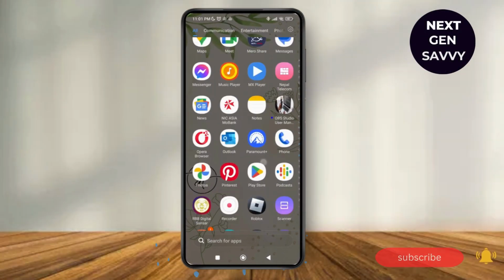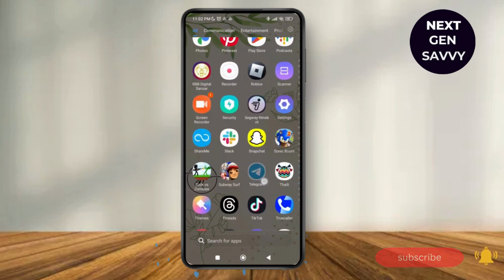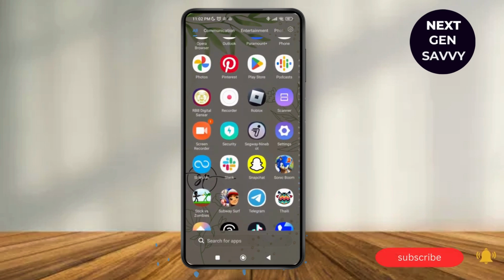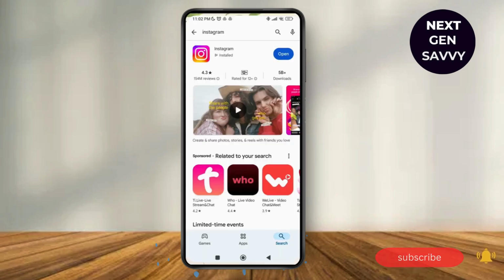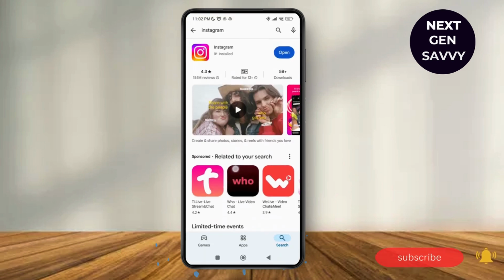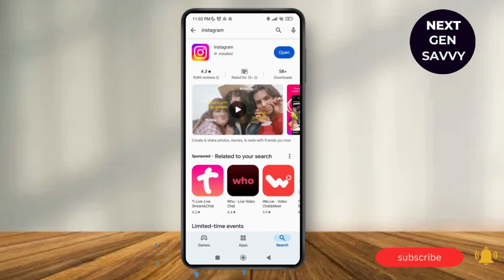How to fix your request is pending on instagram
Welcome to our step-by-step guide on "How to Fix Your Request is Pending on Instagram"! If you're encountering the "Request is Pending" error when trying to follow someone on Instagram, this video is here to help. We'll walk you through various methods to solve this issue, from checking account settings to ensuring your account is not restricted. Whether it's a problem with sending follow requests or pending requests not being processed, we've got you covered.

In this video, you'll learn:

How to fix the "Request is Pending" issue on Instagram
What causes the "Request is Pending" error on Instagram
How to send follow requests again when they are pending
How to troubleshoot pending requests on Instagram
Tips to solve Instagram follow request problems